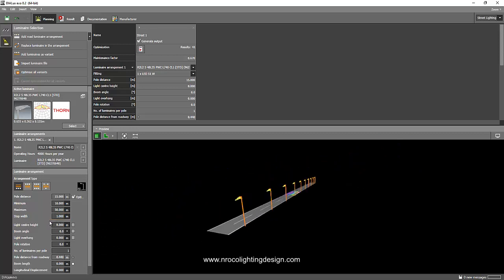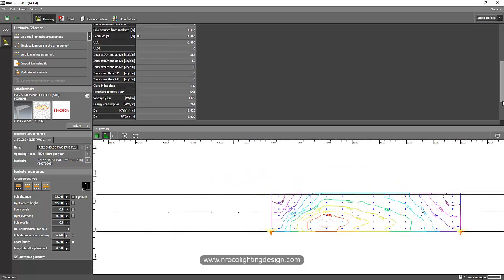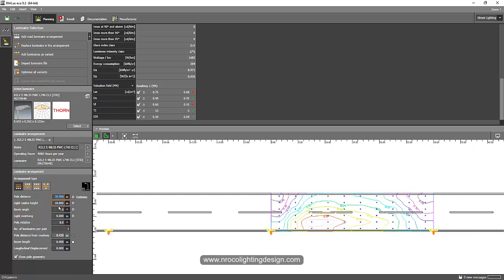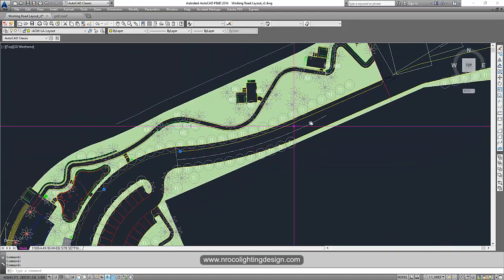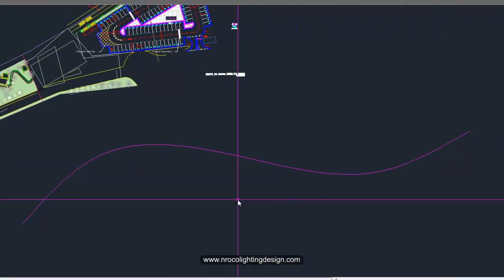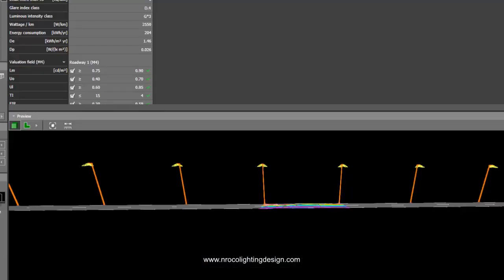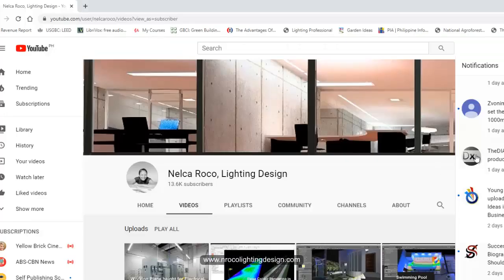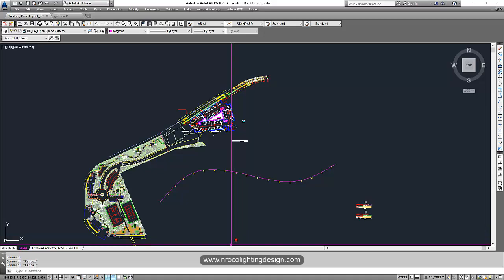Lighting design for 1 kilometer road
In this video tutorial, you will learn how to do the lighting design calculations for 1 kilometer or 1000 meters road using Dialux evo software.  Is it really possible to run this 1-kilometer long road in Dialux evo?  Watch this video to find out.

Or enroll in lighting design courses for a very cheap price

Enjoy learning!